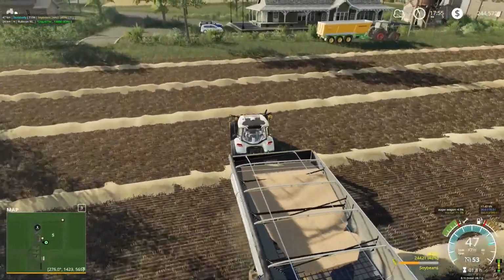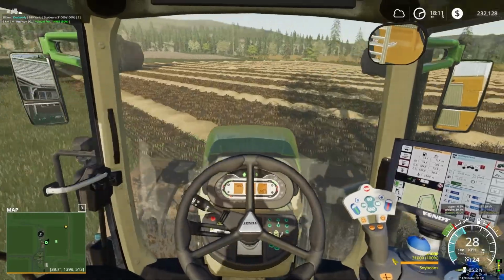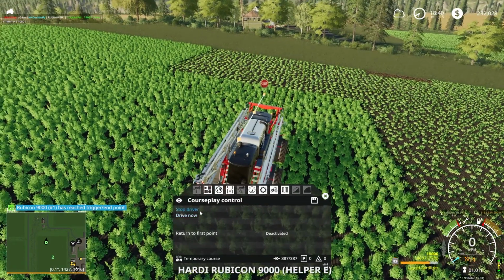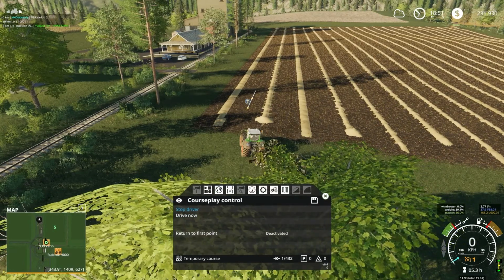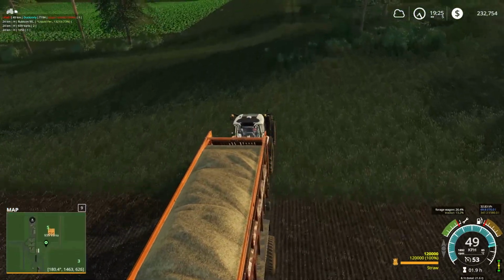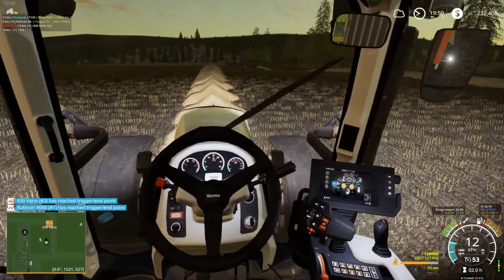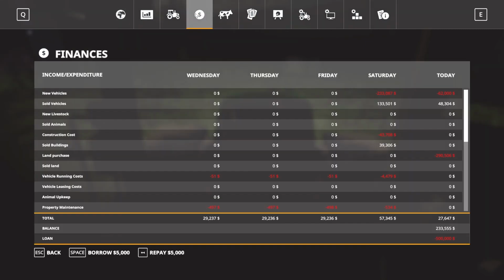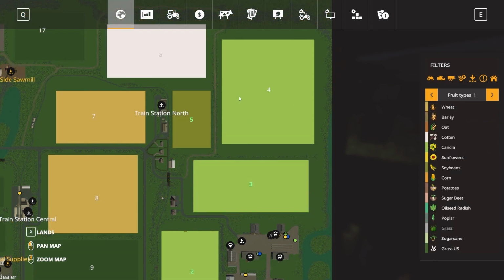FS19 - Pine Cove Farm - Alfalfa Mowing - Ep #12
This episode sees us cash in some crop and get some money for the farm, and we look at expanding our operation with a new field.

We return to our roots in this series, the first ever Stevie map and first ever modded map we played in the FS genre for Duckzorly Gaming. Come join us as we head back to basics enjoying this wonderful map.

We are overjoyed to be back at Pine Cove Farm - this time in FS19.  This is a great map by Stevie that can be found on facebook at this following address:

All games, brands and trademarks mentioned or shown are owned by their respective rights holders.We return to our roots in this series, the first ever Stevie map and first ever modded map we played in the FS genre for Duckzorly Gaming. Come join us as we head back to basics enjoying this wonderful map.